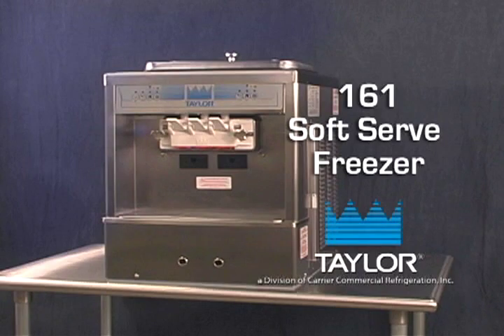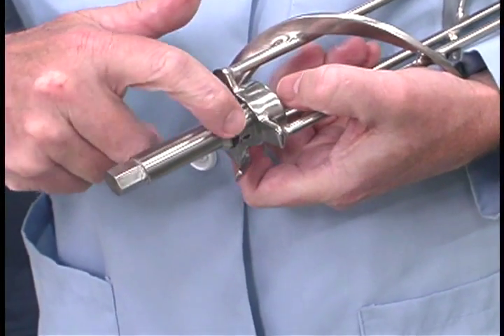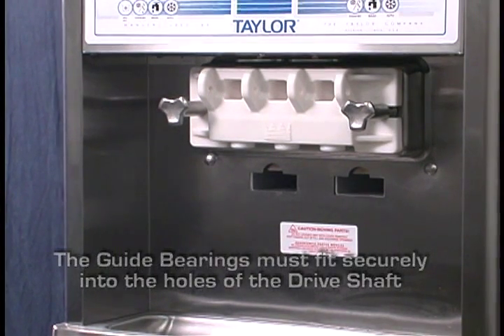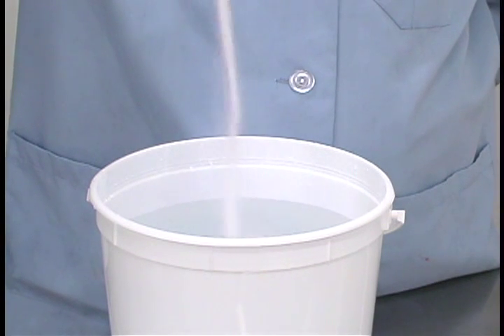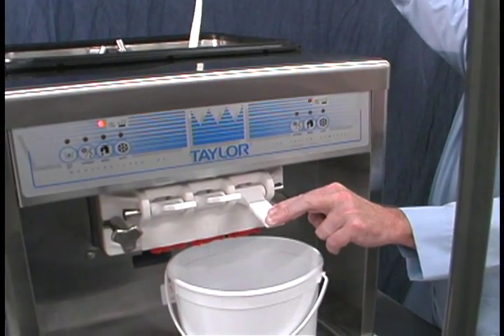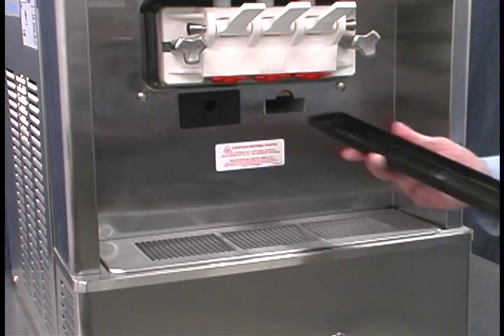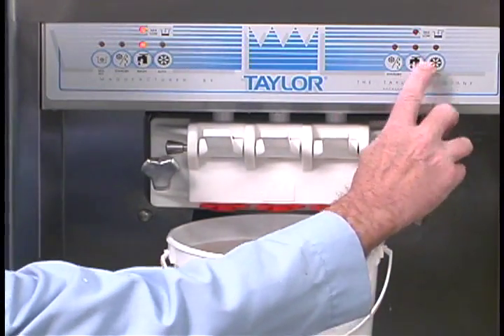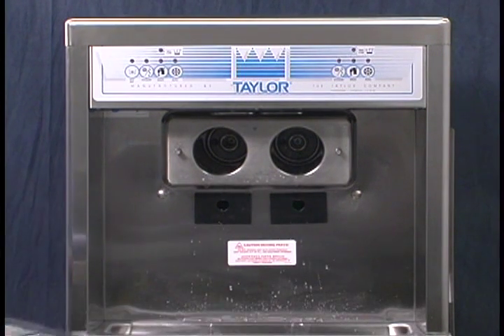Taylor 161 Operator Training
Operation / tutorial video for Taylor soft serve 161